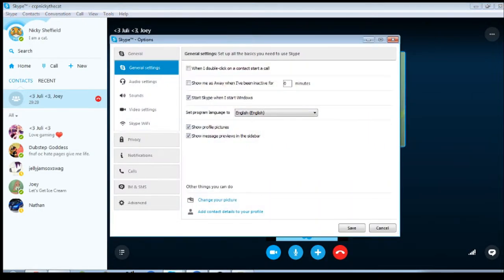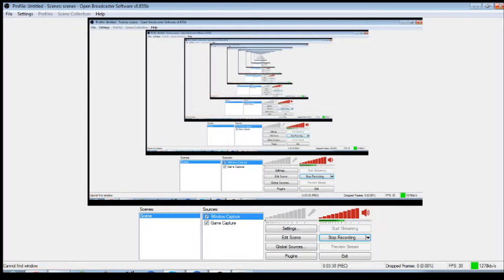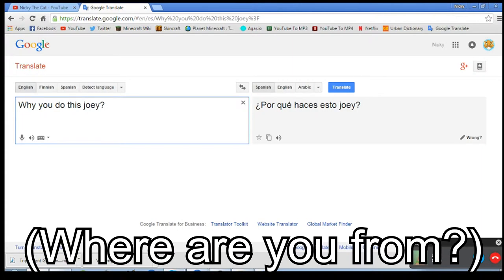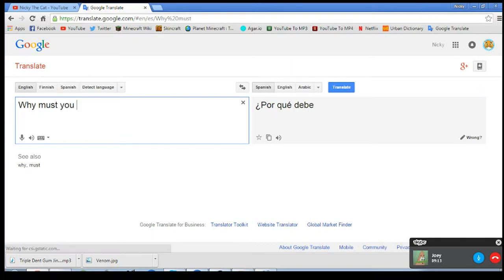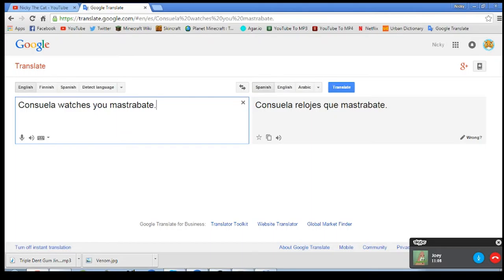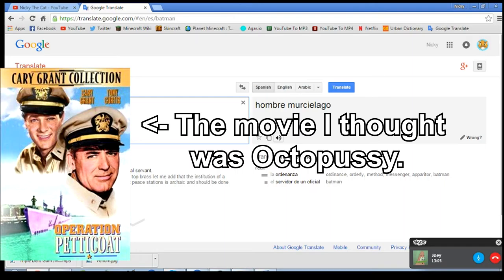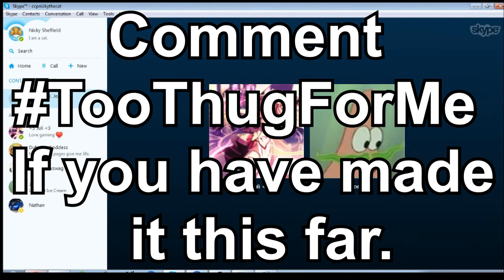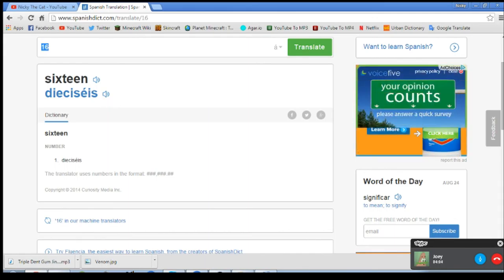Joey Can't Speak Spanish - Skype Funny Moments #3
Venom and Nicky ask Joey Spanish questions and he has some interesting responses.